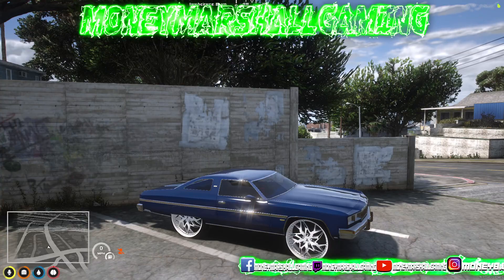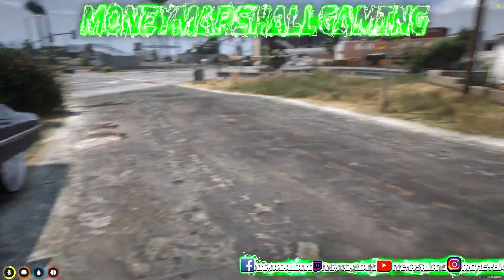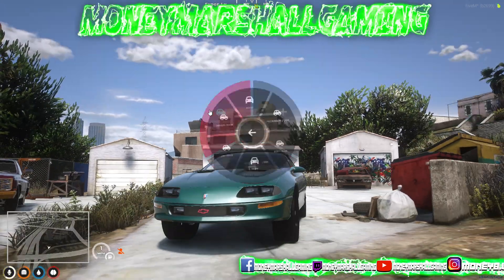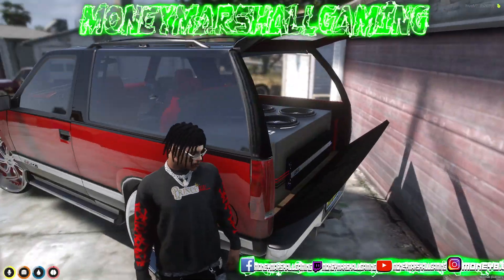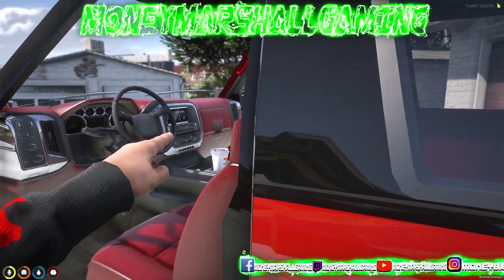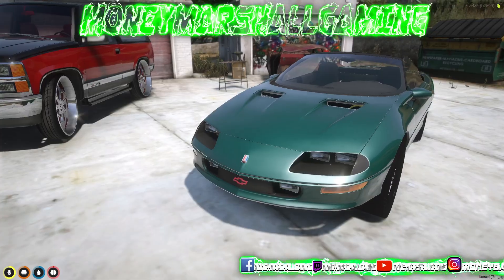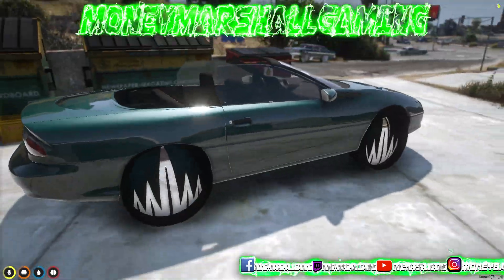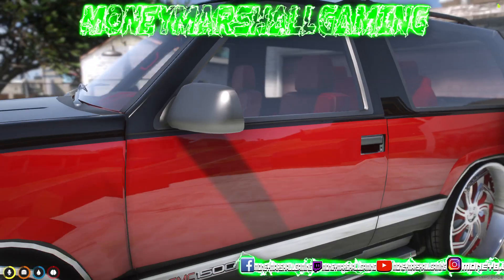MBM Motors Garage Update (Replica F-body Camaro + 87 Silverado)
- 1996 LS1 Swapped Convertible Camaro (Inspiration Build)
- 1996 2DR Yukon W/ Trunk Speaker Set Up & Modernized Interior
- 1987 C10 W/ Modernized Interior + Gold Daytons & Trim (Replica)